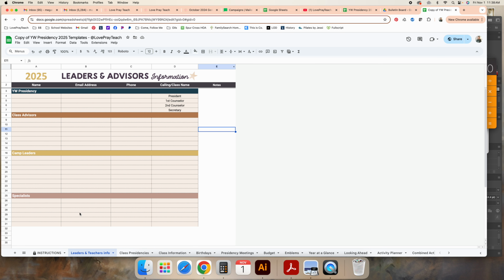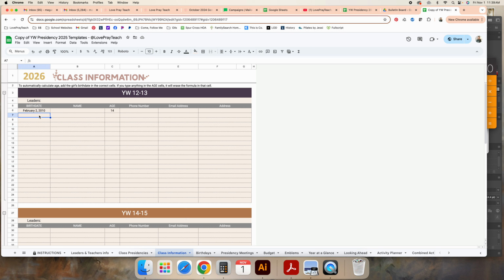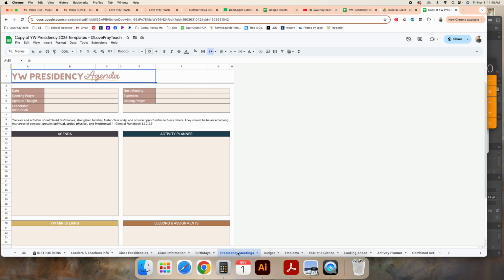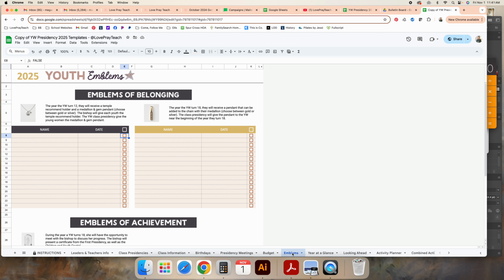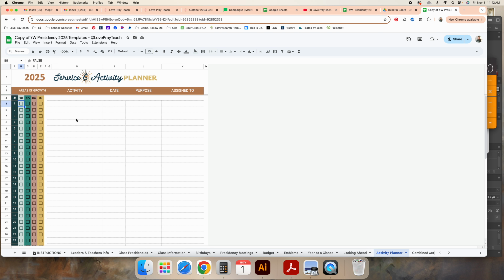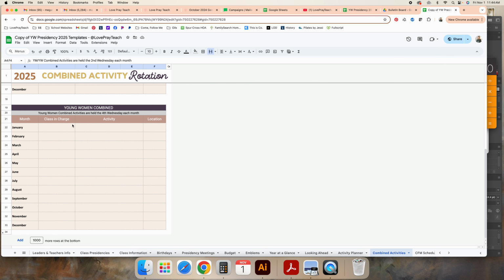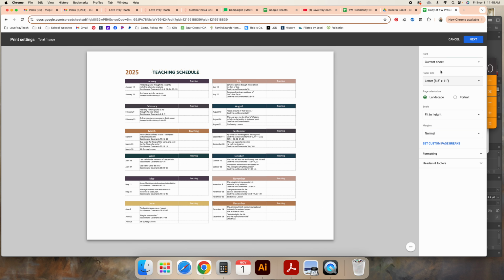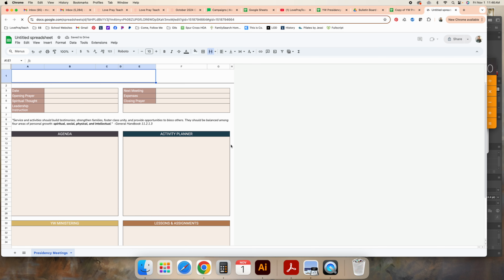LovePrayTeach Google Sheets for Young Women Presidencies Tutorial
Learn how to use your Google Sheet!
If you need to purchase this product, you can find it